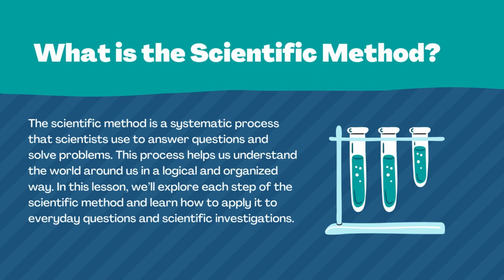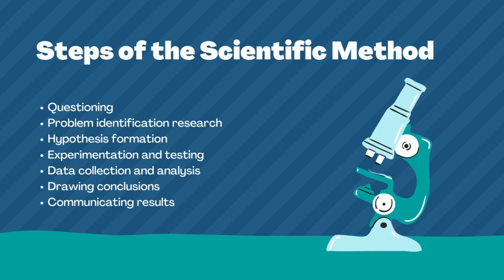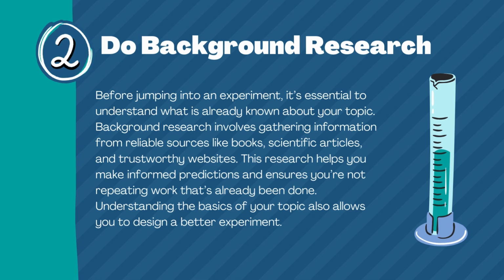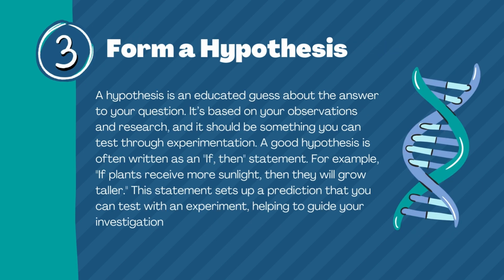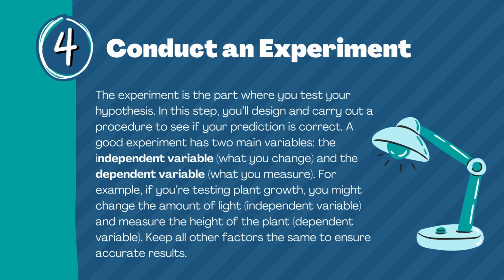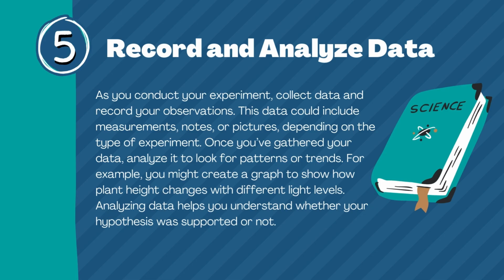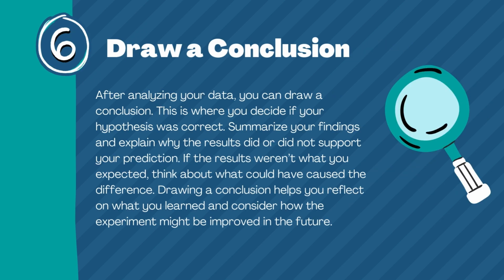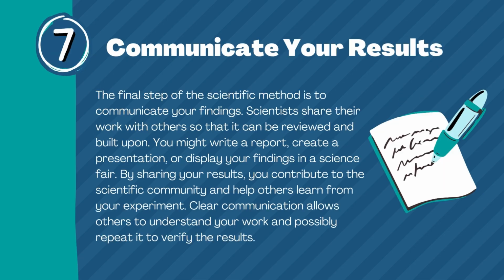The Scientific Method for Kids! l Grades 5-8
The scientific method is like being a detective! It's a special way for scientists to ask questions and find answers about the world around us. In the video, you'll learn how to make an observation, come up with a smart guess (a hypothesis), and test it out with fun experiments to see what happens!